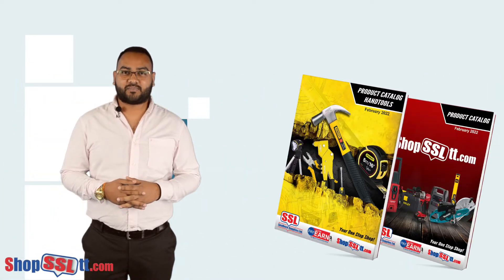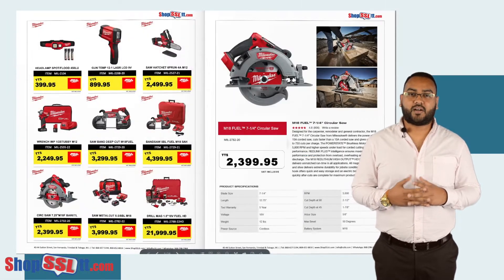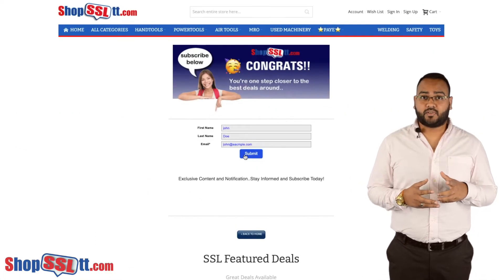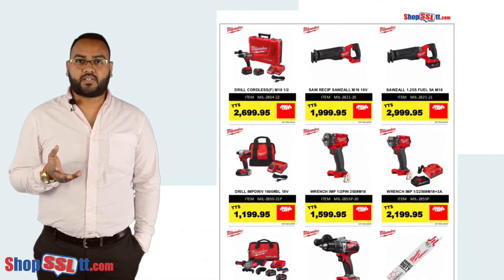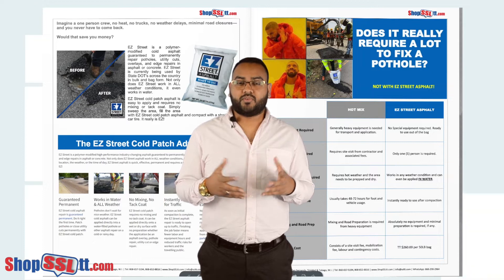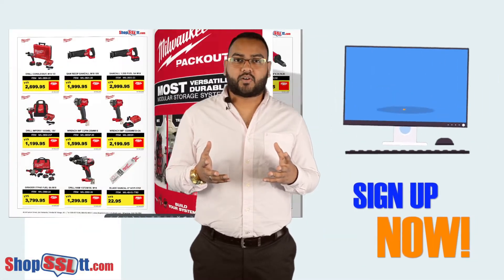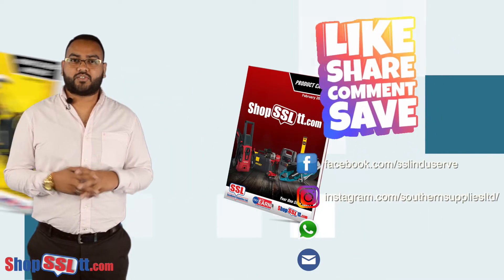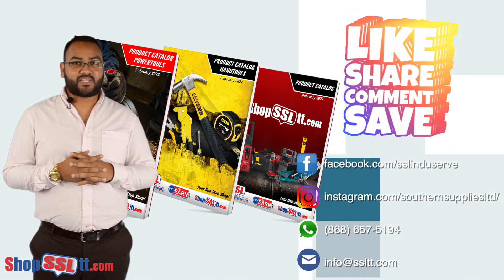Introducing our SSL catalogue!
📚💥Introducing the SSL catalog!💥📚

At SSL we are always striving to improve the delivery of information to you as clear, concise and conveniently as possible.

This digital publication represents the currently available products, prices at date and time of publish at SSL.

Our email subscribers will receive the catalog first before it is made available online.